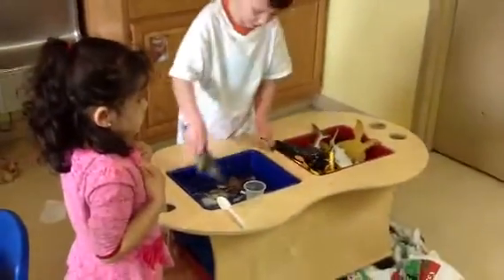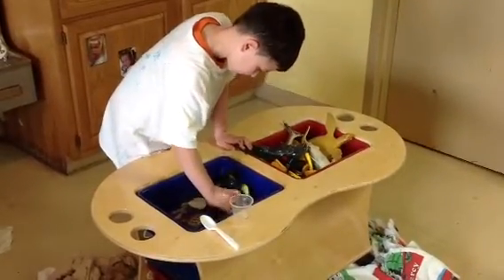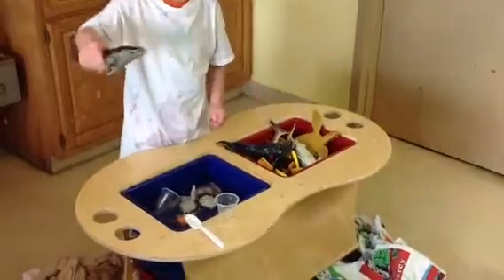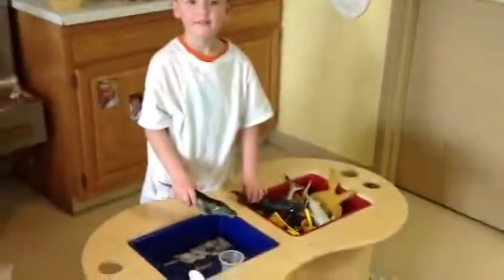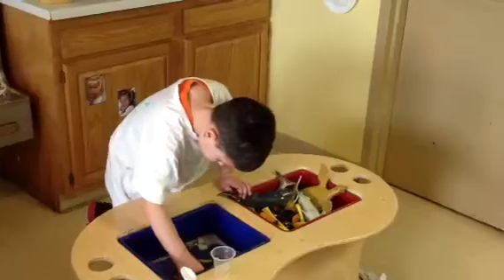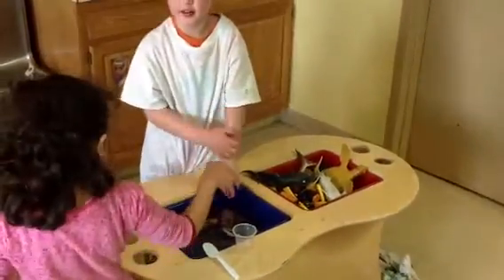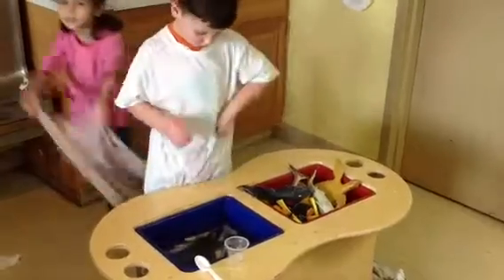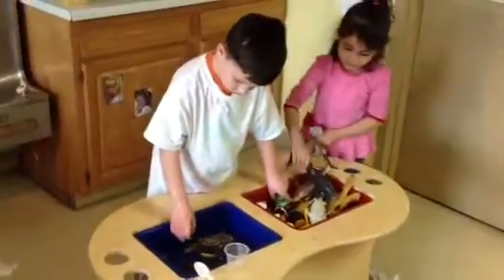ABC Unit 2Week 2 water table center